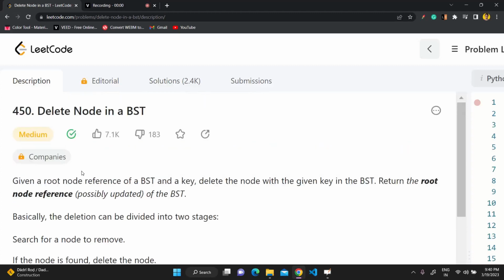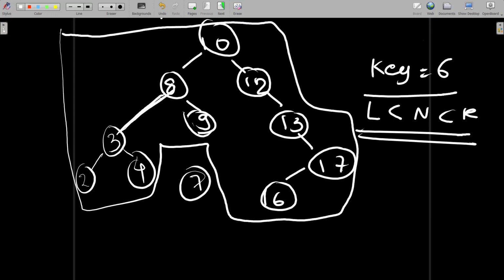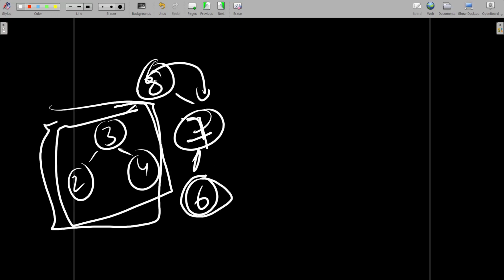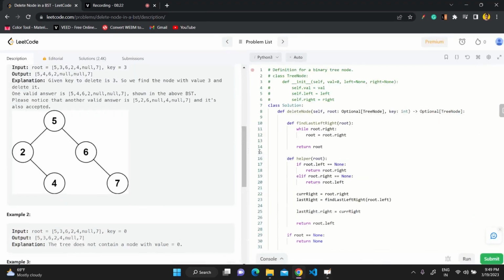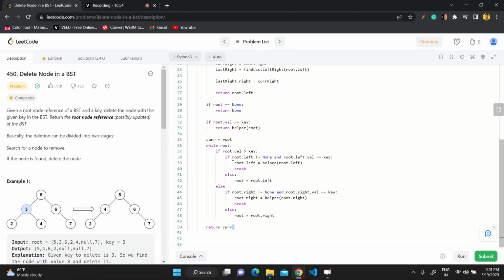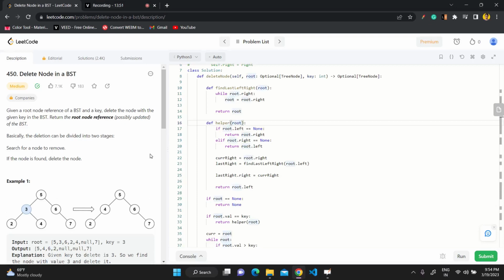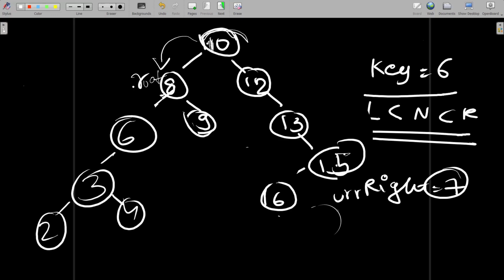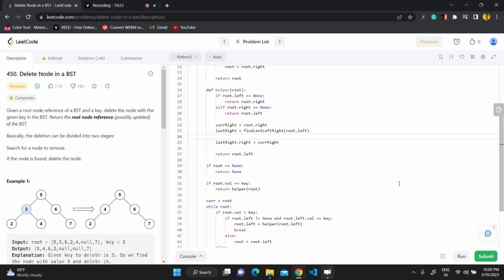Delete Node In A BST Leetcode Python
Hey guys I'll be solving the problem Delete Node In A BST on Leetcode.